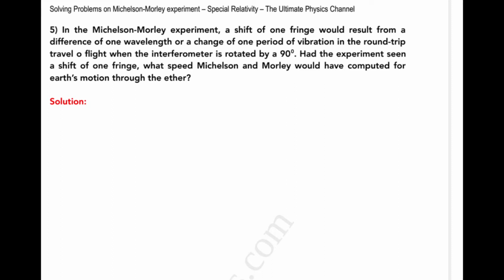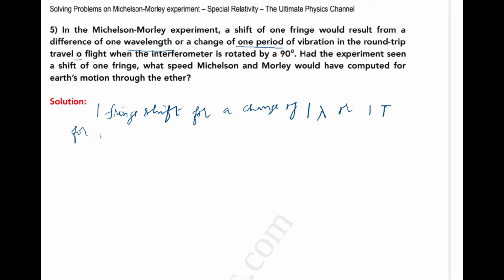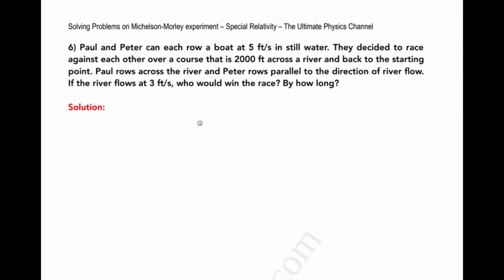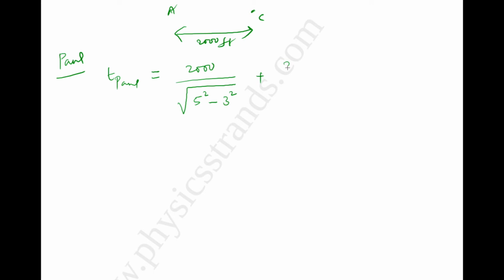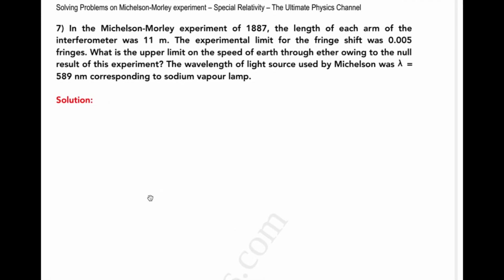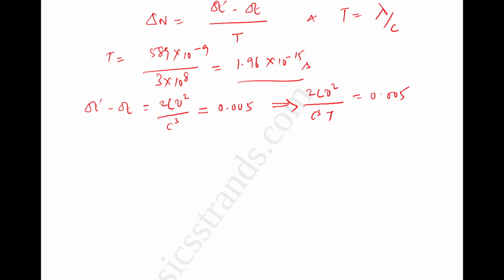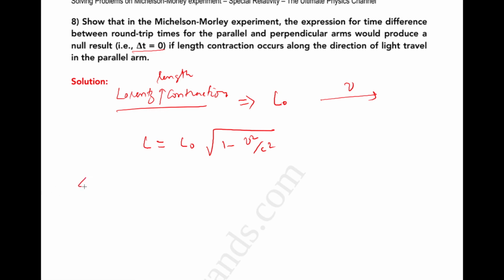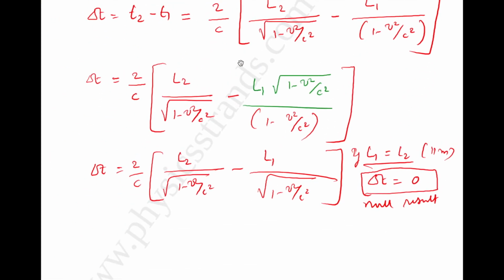Solving Problems on Michelson-Morley experiment-Part 2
In this video, I work out a few more problems on the topic of Michelson-Morley experiment in Special Relativity. This video forms Part-2 of the two part series on the topic of problems on Michelson-Morley experiment. Detailed step-wise solving of the problems is carried out for the benefit of the audience. The target audience is primarily undergraduate students of Physics albeit other enthusiasts might find the problems equally engaging. I have already posted several lecture videos on the topic of Special theory of Relativity. In order to fully appreciate this particular video I would suggest the viewers to have a look at one of my previous videos on the topic to which I provide the link below. A video which is the first part on the same topic has already been posted whose link I have provided below. Watching both the videos on problem solving on Michelson-Morley experiment would aid in complete understanding of the concepts.

Link to Part-1 video on the same topic which is titled "Solving Problems on Michelson-Morley experiment-Part 1" :